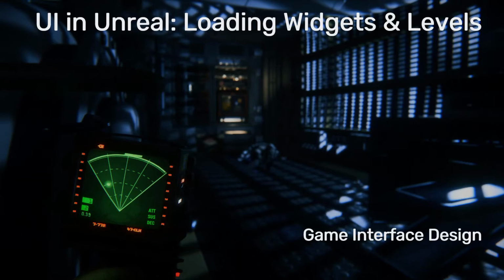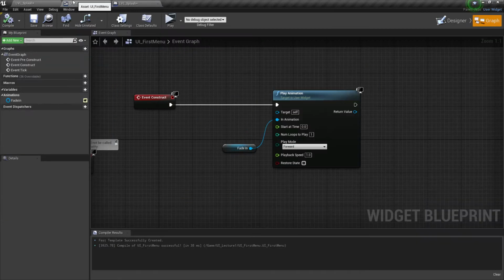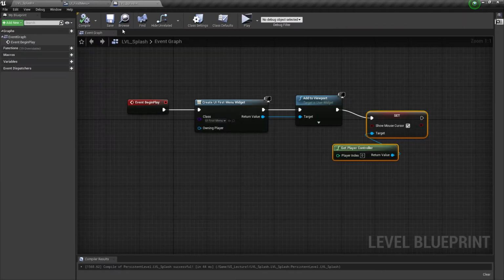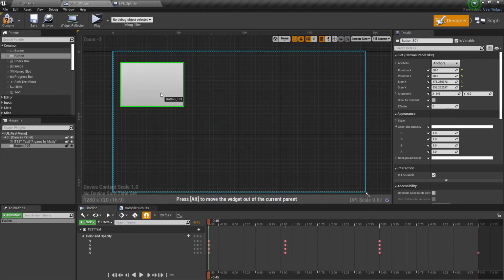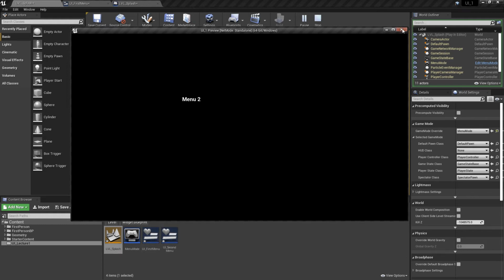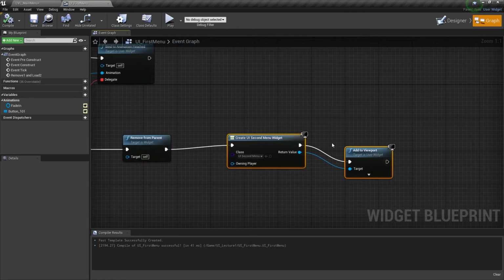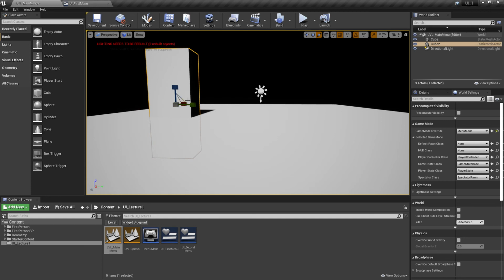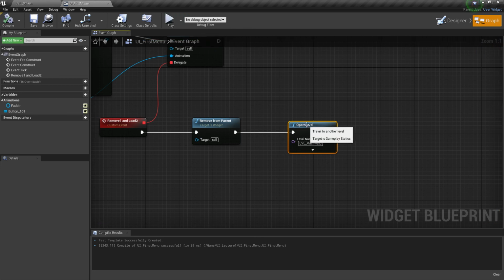UI in Unreal Loading Widgets and Levels